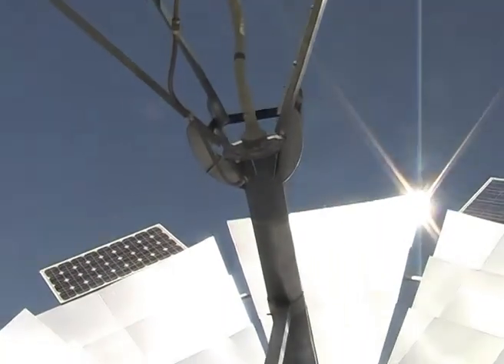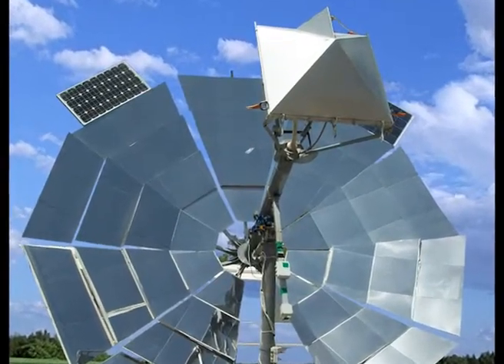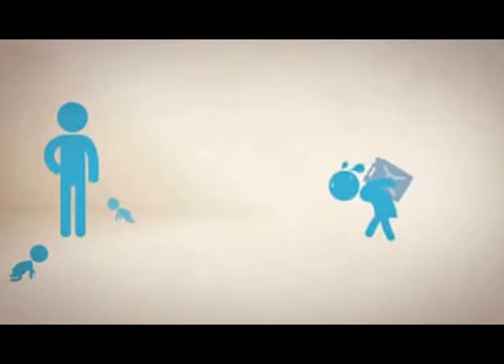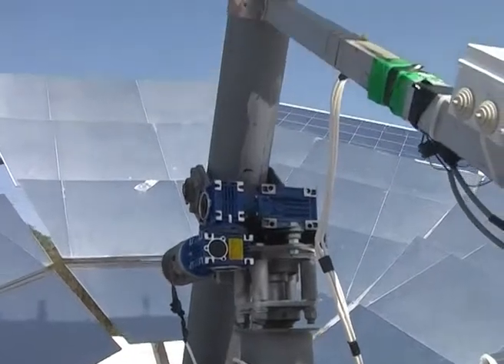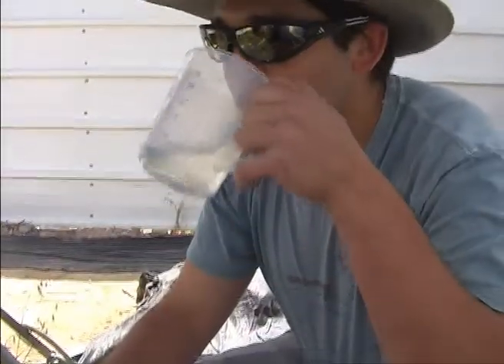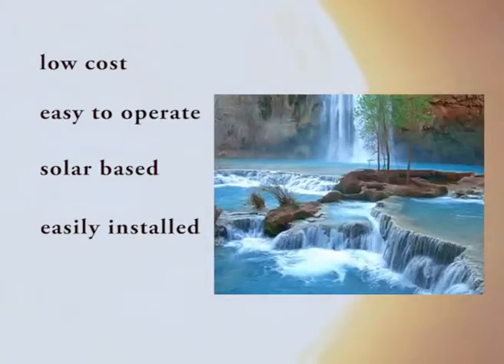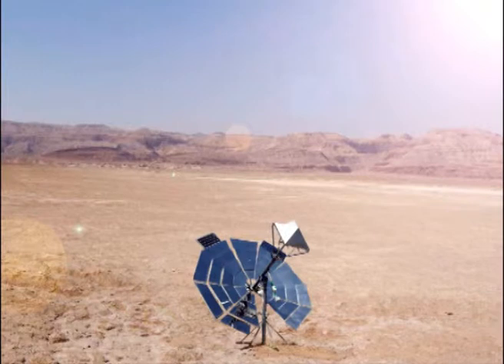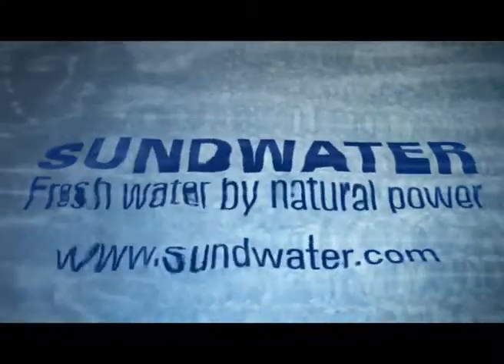Sundwater Solution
SunDwater main focus is to deliver water scarcity efficient solutions by converting unsafe or salt water into potable water for human consumption or irrigation. SunDwater solutions require no infrastructure or external energy source utilizing natural resources, harnessing solar heat as its energy source. System is environmentally friendly, resolving one global problem without creating another.